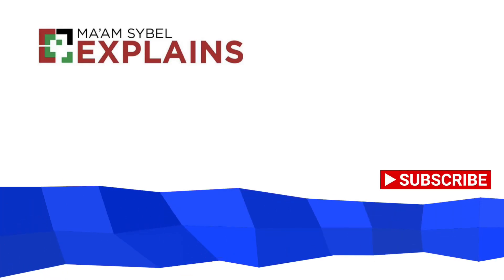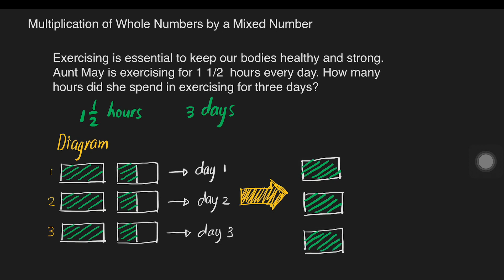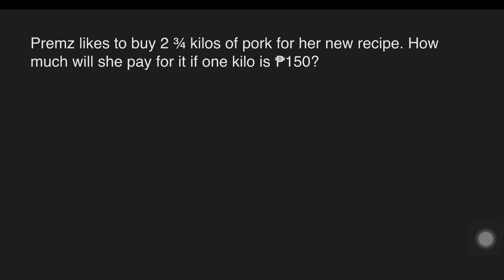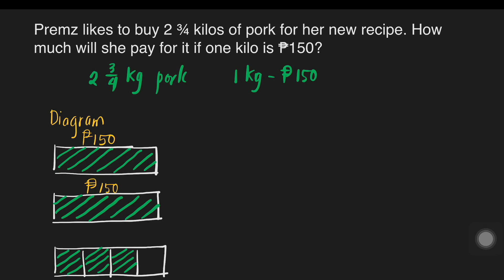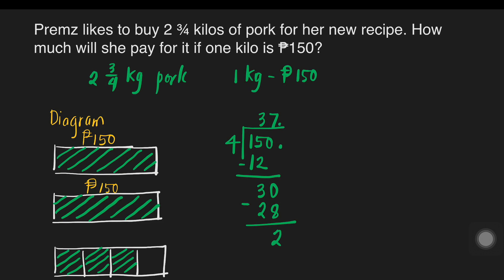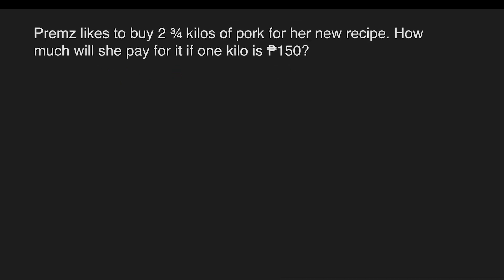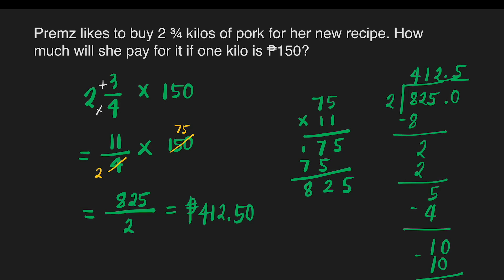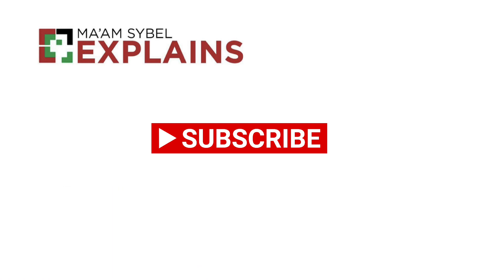Math 6 Week 2 - Multiplication of Fractions (Multiplication of Whole Numbers by a Mixed Number)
Math 6 Week 2 - Multiplication of Fractions  - Part 2
(Multiplication of Whole Numbers by a Mixed Number)

This video is all about the multiplication of whole numbers and mixed numbers. A detailed explanation of the lesson was presented.

Timecodes for Word Problem and Calculation Examples
0:00 Intro
0:20 - 1st word problem
5:04 - 2nd word problem
14:47 - 1st calculation